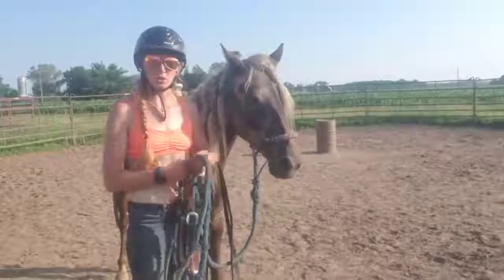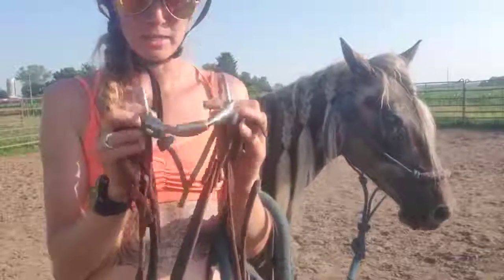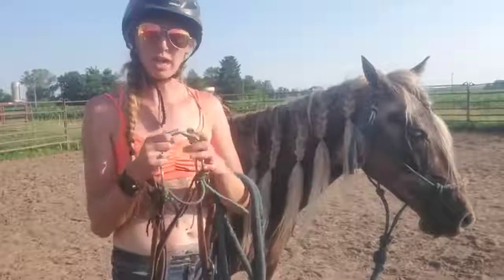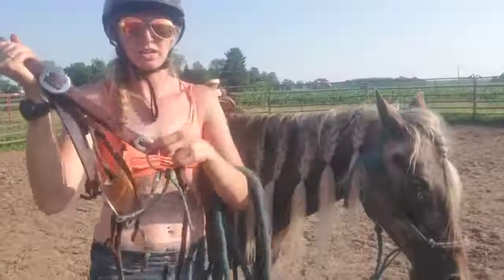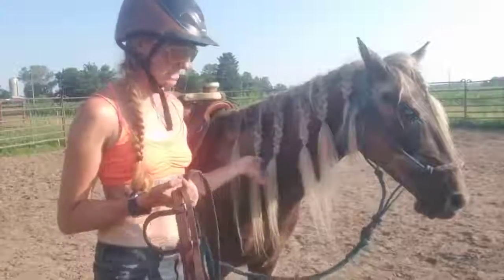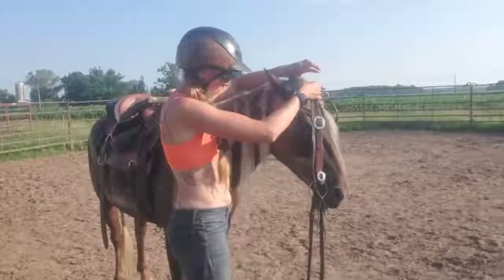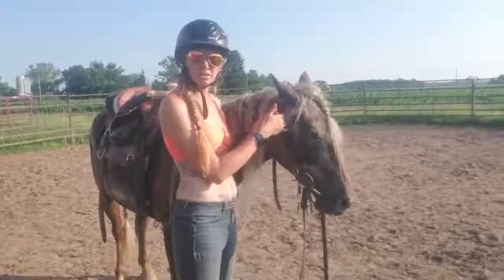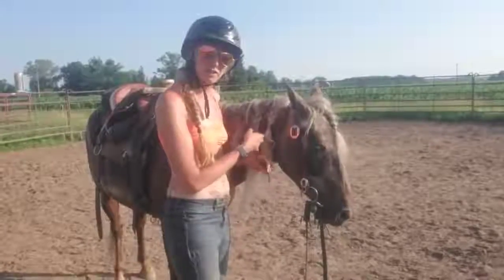i talk about bits